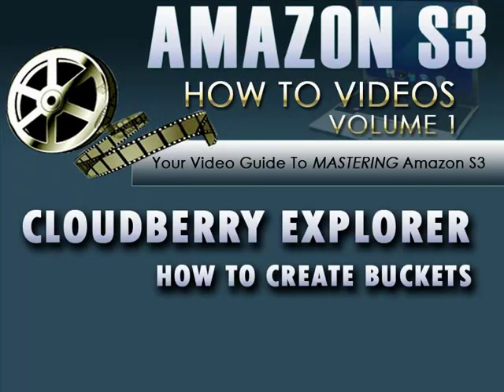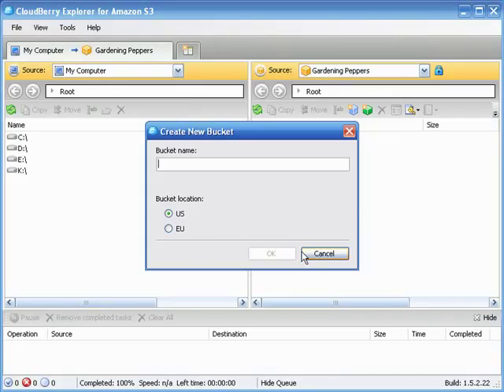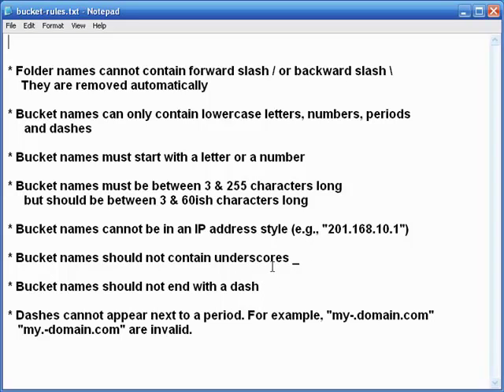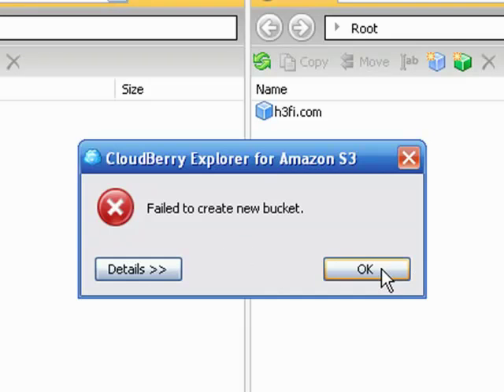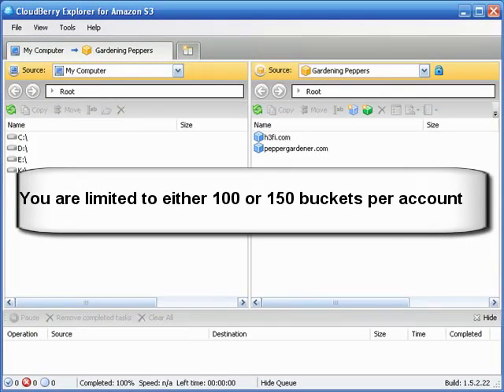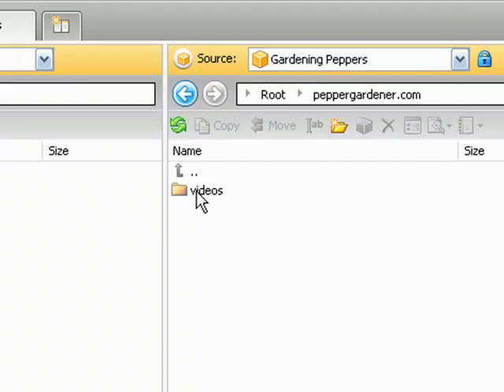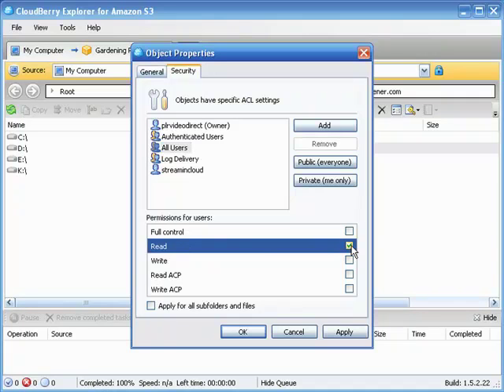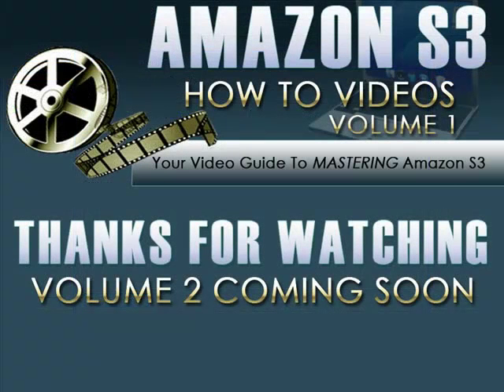Video 6: How to Create a Bucket Using Cloudberry Explorer in Amazon S3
This video will answer the burning question, What the heck is an Amazon S3 Bucket? You will learn not only what a bucket is but also how to make one within the Cloudberry Explorer as well as a few other tid-bits of information regarding your Amazon S3 buckets. Running time is 10 minutes & 41 seconds long

Frank Lugenheim
Minister of Marketing
Integrity Enterprises

Facebook.com/IntegrityEnterprises
Twitter.com/Internet_Mktg_
Youtube.com/IntegrityEnterprises